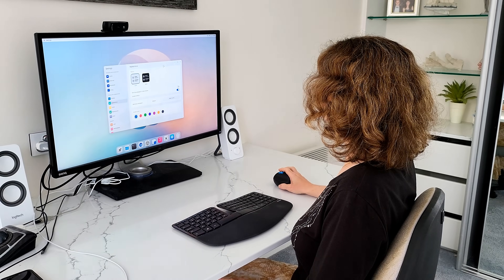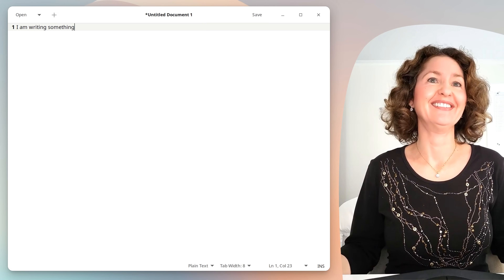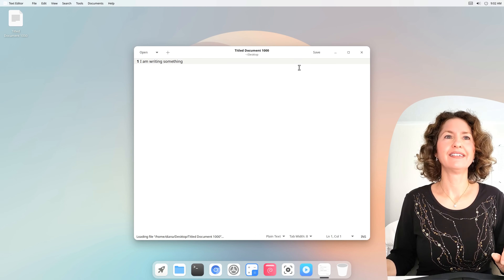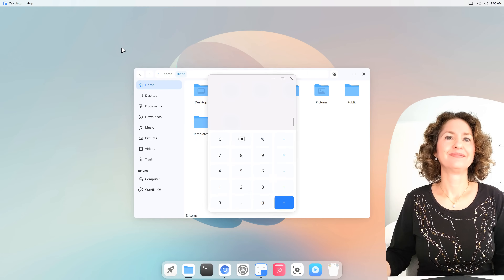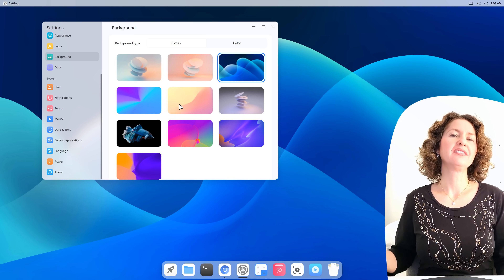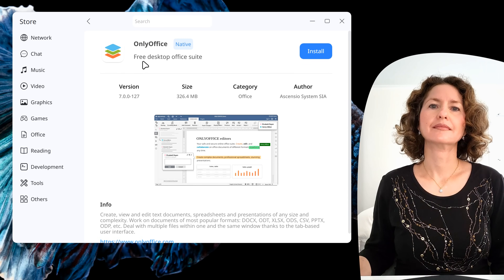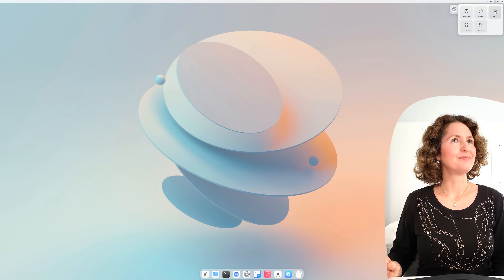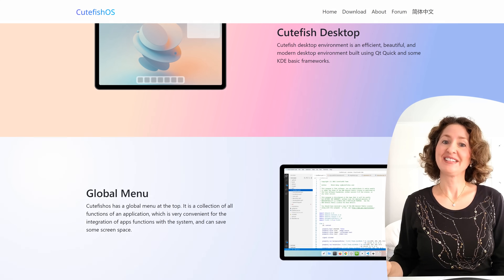Mum Tries Out CutefishOS Beta 0.8 - Debian Based (2022)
CutefishOS 0.8 is a modern linux distro that focuses on simplicity, beauty and practicality. The version of CutefishOS Diana used in this video was downloaded from en.cutefishos.com (now offline). An unofficial version of CuteFishOS 0.8 based on Ubuntu instead of Debian and can be downloaded here instead

Walk Home - Solar (from about 2 minutes in)